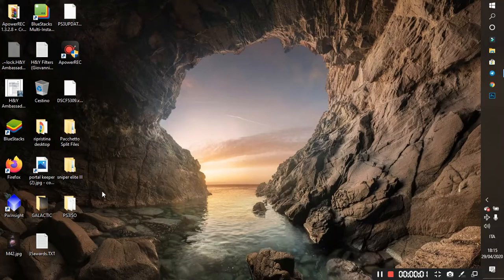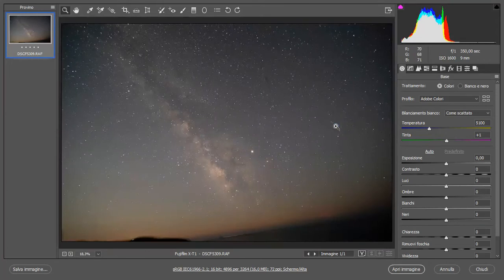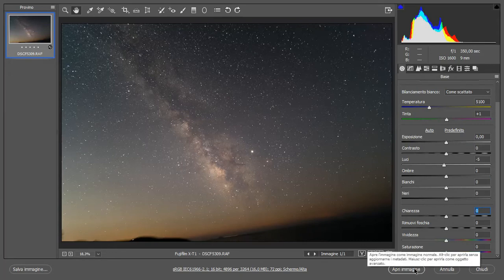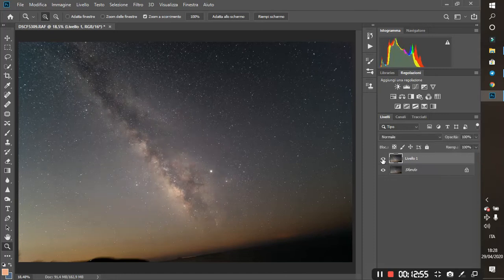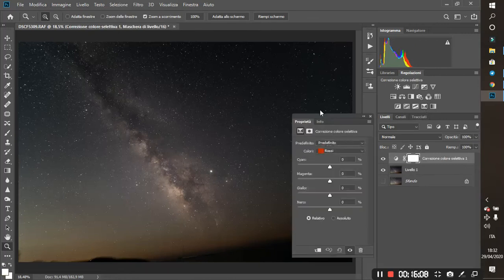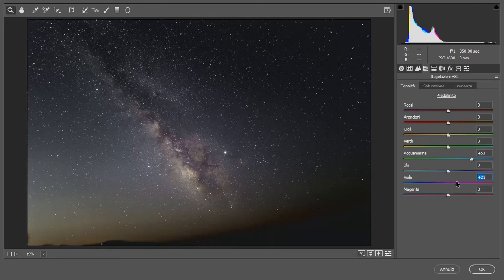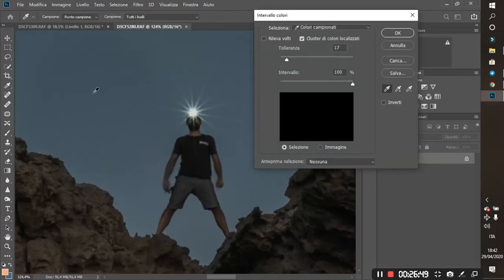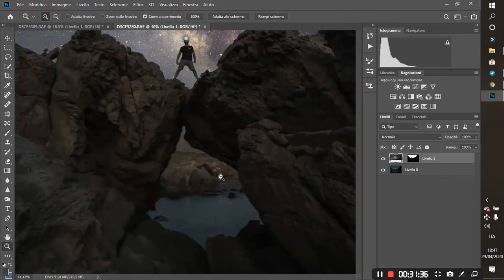The portal keeper [2]: how to do post production and insert the milky way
Second part of "how to do" post production for realize my picture "The Portal Keeper".